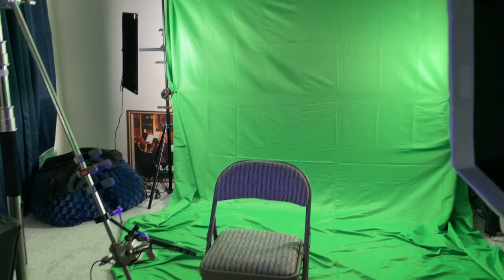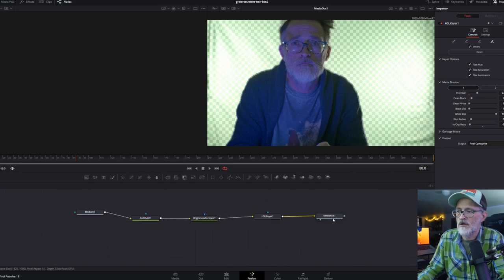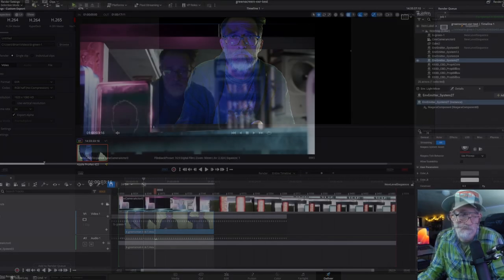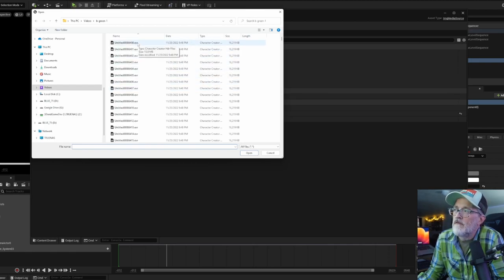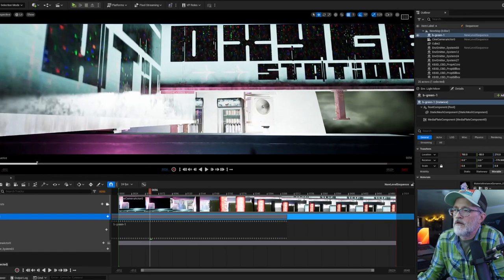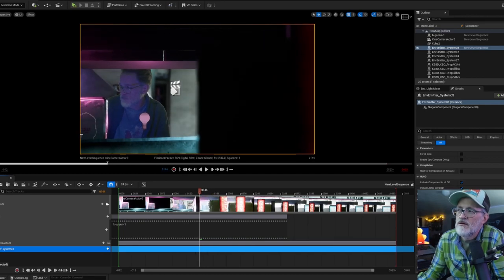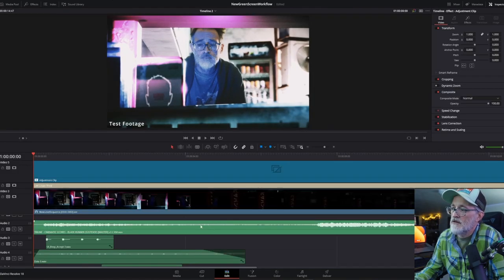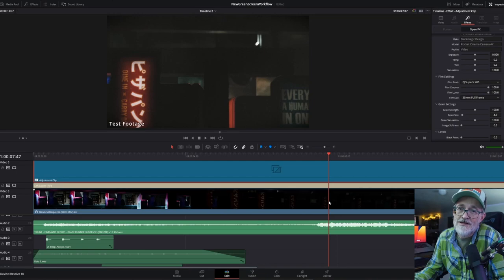UE5.1/Resolve 18 - GREEN SCREEN WORKFLOW - EXR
I've been experimenting more with solo filming for some short films using a simple green screen setup and a combination of Davinci Resolve 18 and Unreal Engine 5.1. I've had good results using EXR file sequences and the new Media Plate in UE5.1

00:00 Introduction
00:55 Green Screen Setup
01:48 Keying footage in Davinci Resolve
04:08 Unreal Engine Environment
09:56 Export video as EXR
11:07 Color Grade and Sound Design in Davinci Resolve